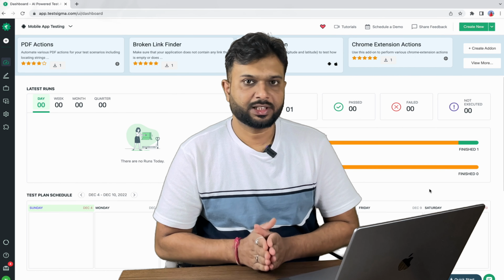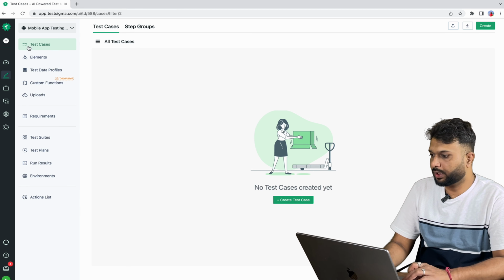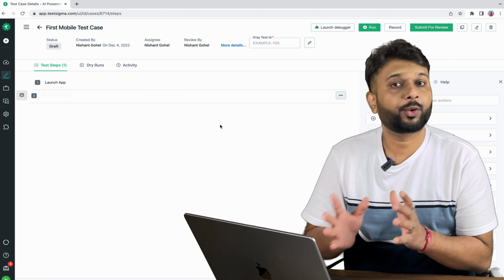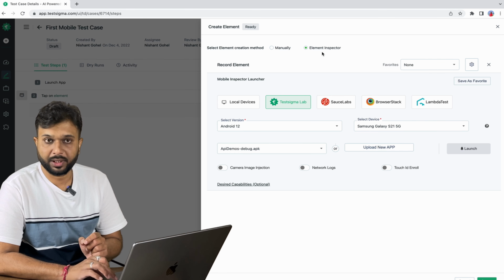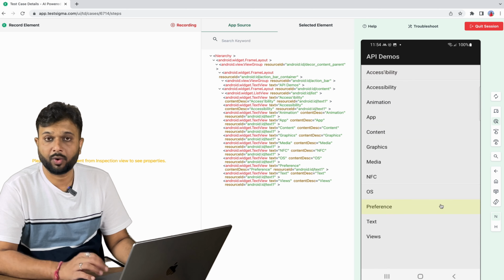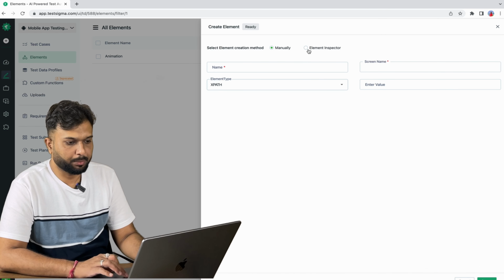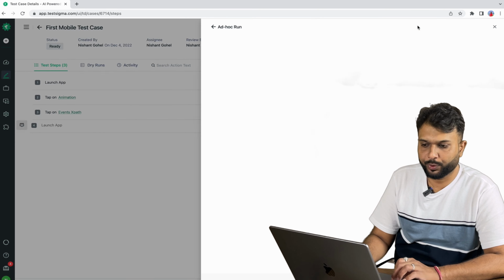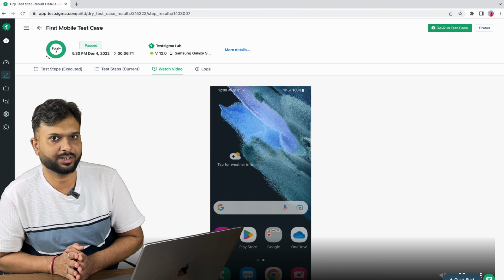#14- Testsigma Tutorial - How to Automate Mobile Application with Testsigma ?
In this video, I'll show you how to automate mobile applications with the testsigma nocode automation platform.

Testsigma is an excellent tool for testing your websites, APIs, and apps and this tutorial will teach you how to automate mobile application using Testsigma.

By following the tips in this video, you'll be able to run your tests more quickly and efficiently!